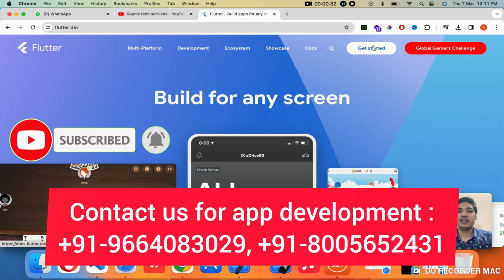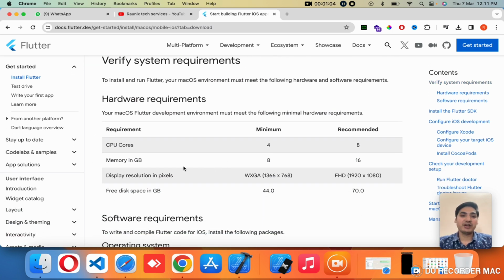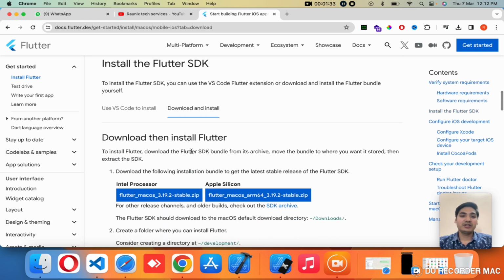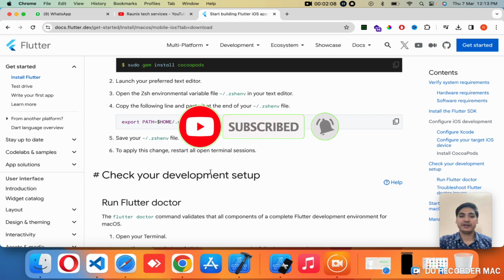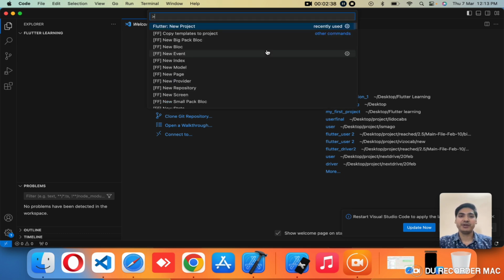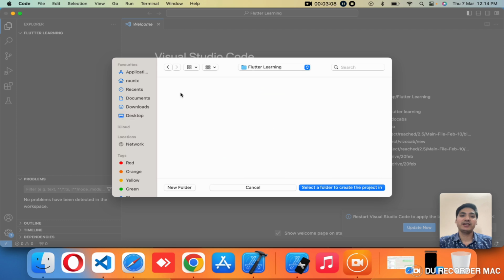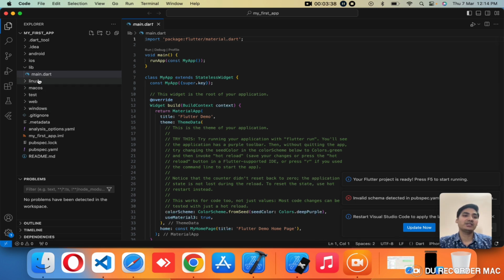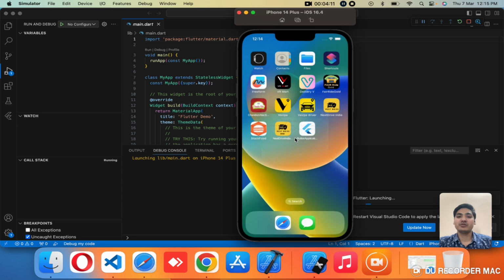first video of flutter app development | flutter basics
Welcome to my first video on Flutter app development, where we'll cover the basics of this popular framework. Follow along to learn all about Flutter and how to get started in creating your own mobile apps.